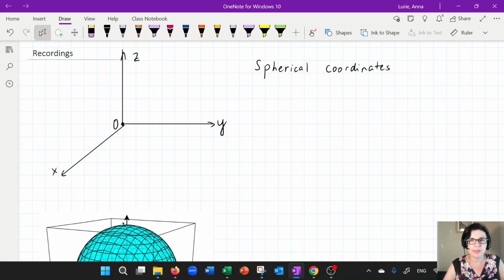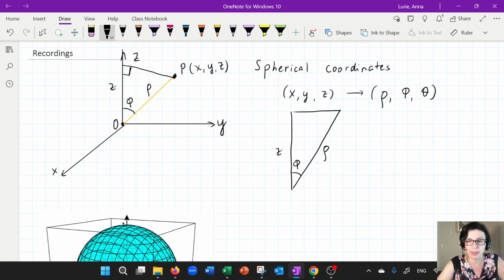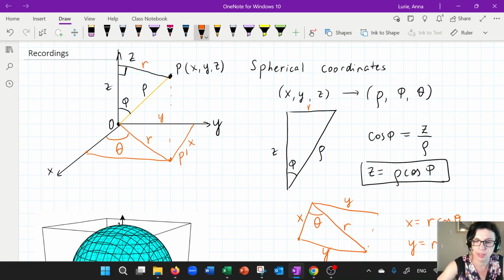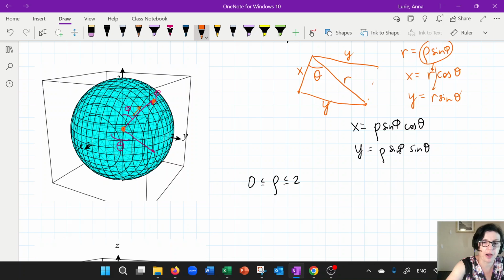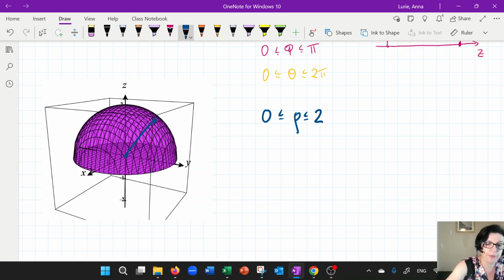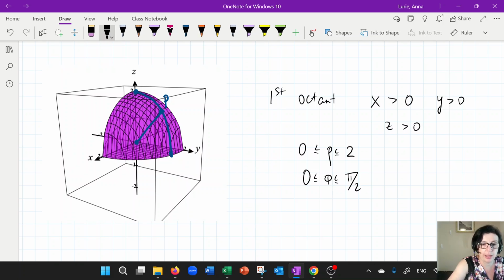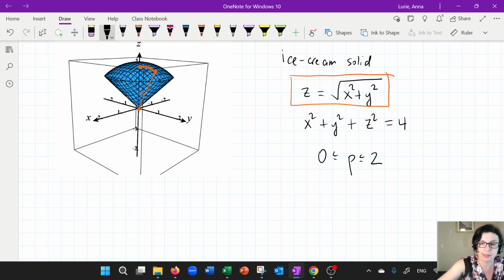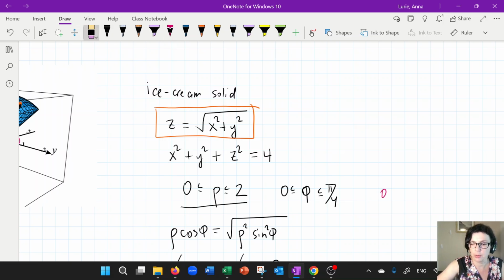Intro to Spherical Coordinates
00:00 Connection between rectangular and spherical coordinates
03:56 Setting up limits of integration over a sphere
06:09 Setting up limits of integration over a hemisphere
07:18 Setting up limits of integration over a sphere in the first octant
08:26 Setting up limits of integration over an "ice-cream" solid